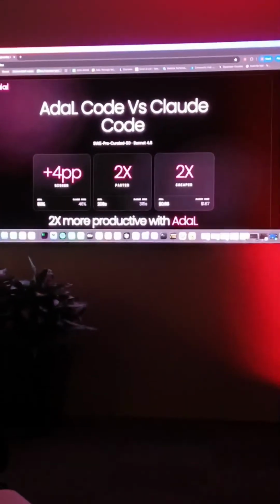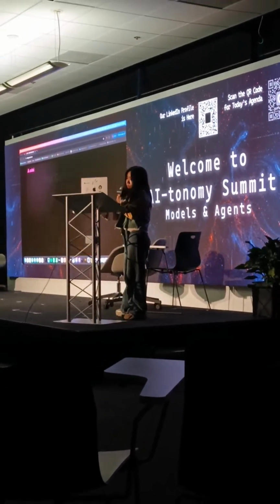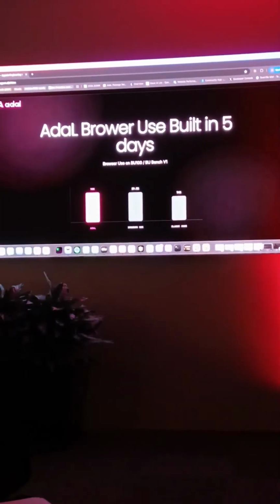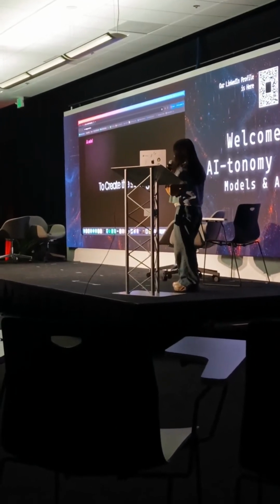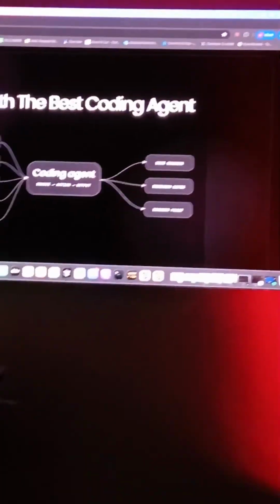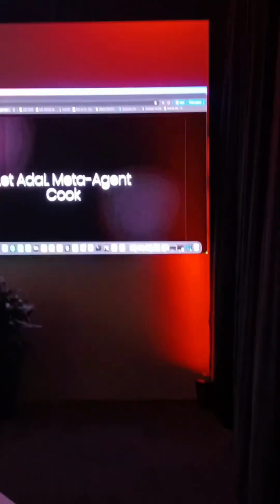Original Spiritual Context is Effortlessly Beyond All Artificial Intelligence @ 23 : 00 - 1 Example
Welcome to Spiritual AI

1/-INAANNA-/1

Simple Value

Wu Wei

Respect Chi

Super Raww Song / Fair Warning

all content here is aligned with Pure Sovereignity Galaxies

Only at